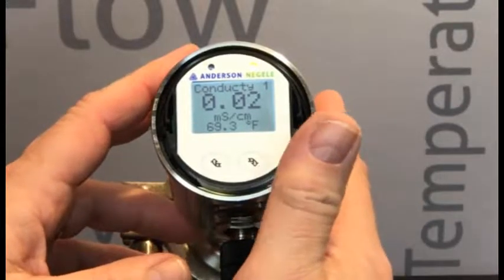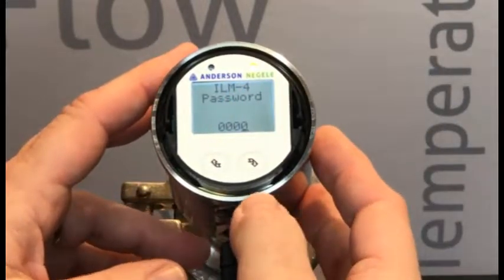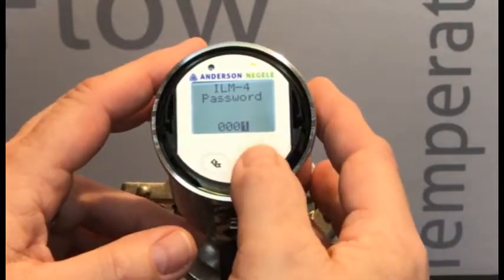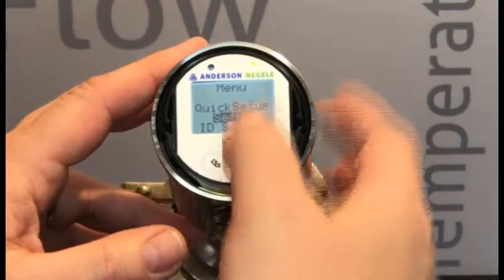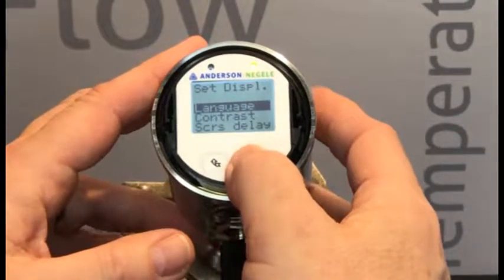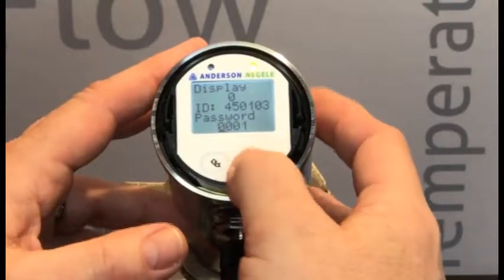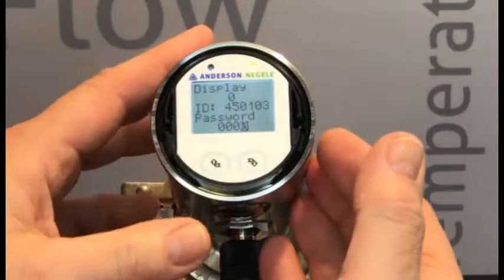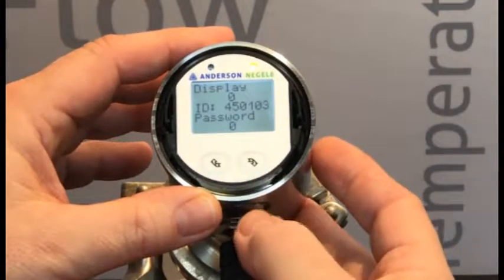How to remove the password lock of an ILM-4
This video shows step by step instructions on how to remove a password lock on an ILM-4